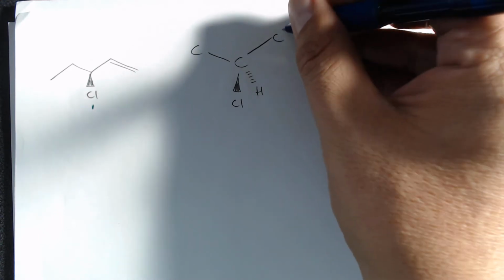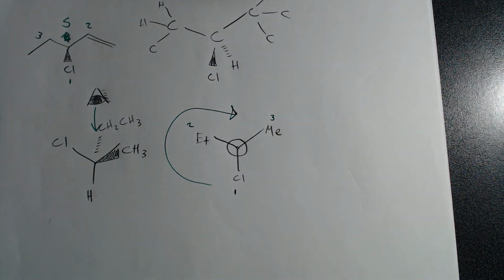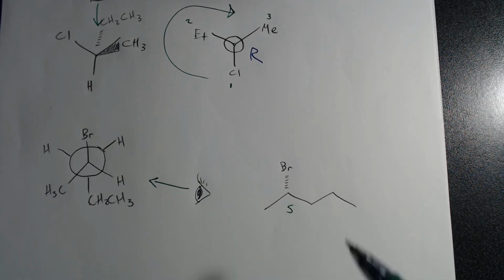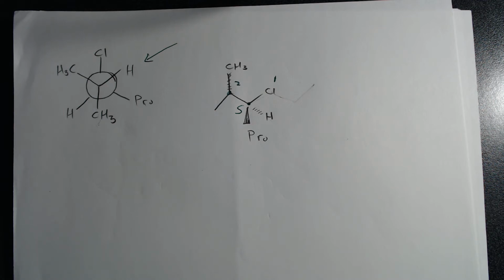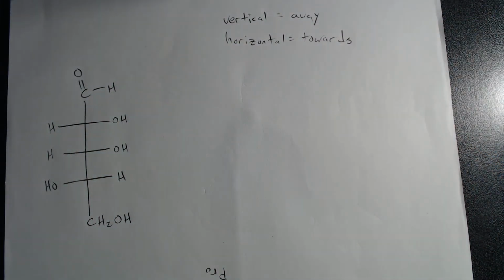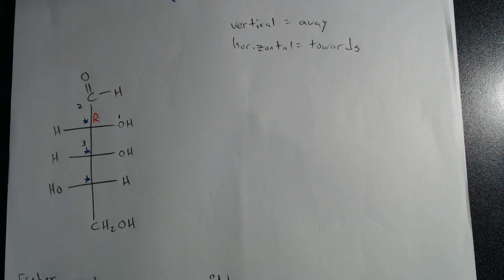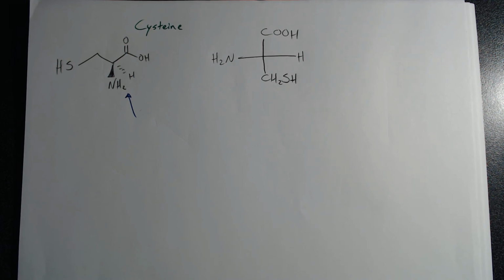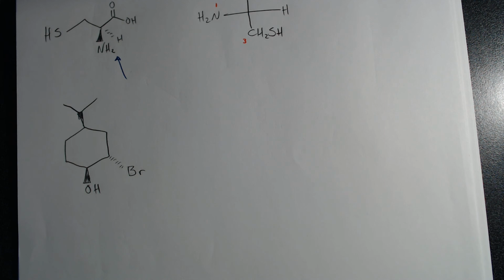Organic Chemistry. Stereochemistry. Part 2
More advanced problems using Newman and Fisher projections